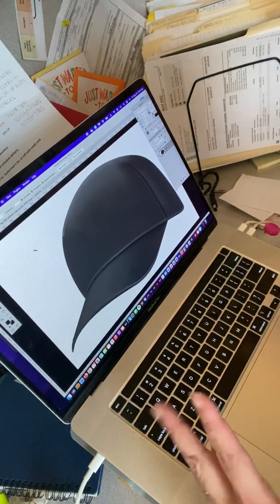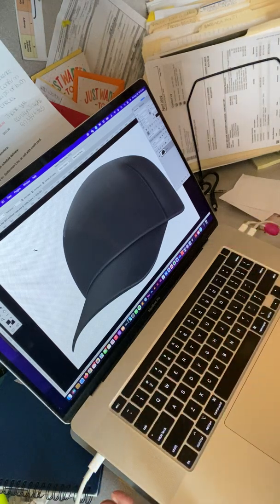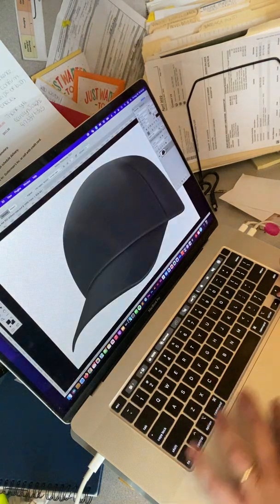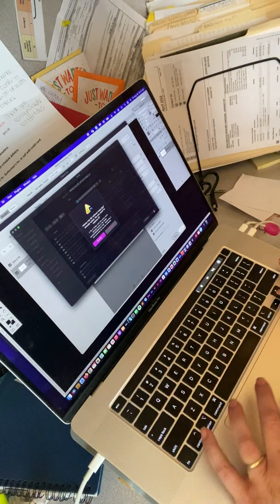Retouching An Image In Adobe Photoshop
In this video I  demonstrate how to retouch an image using the healing touch brush in Adobe Photoshop and exporting it as a jpg so that I can add type in Adobe Illustrator